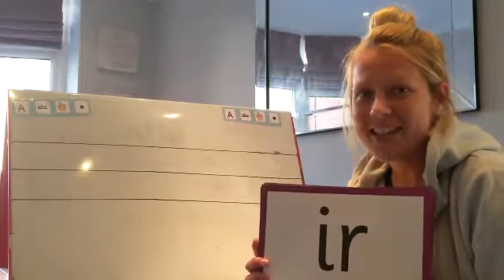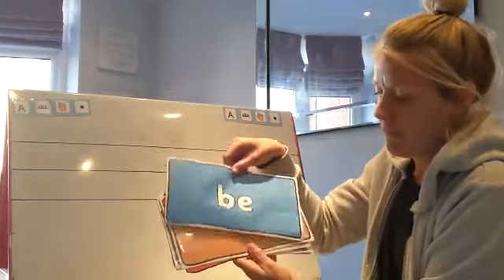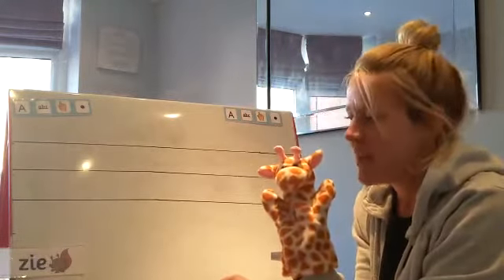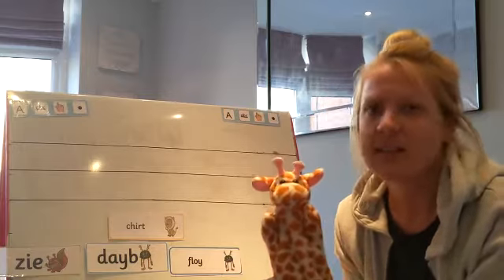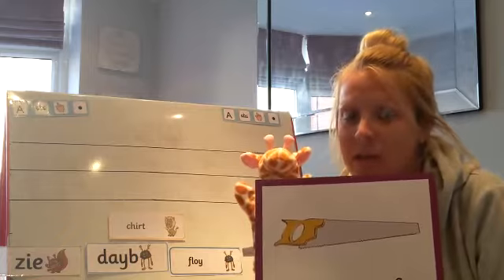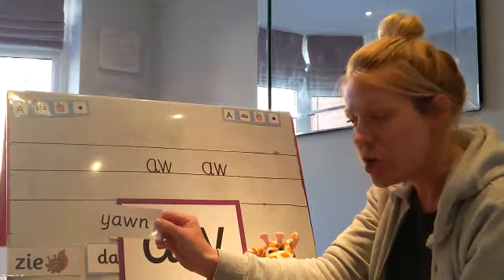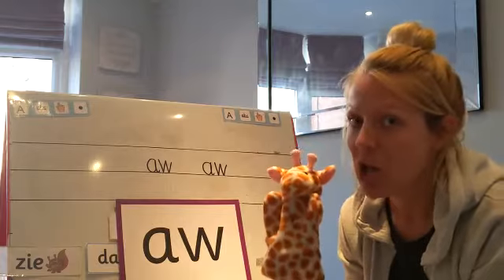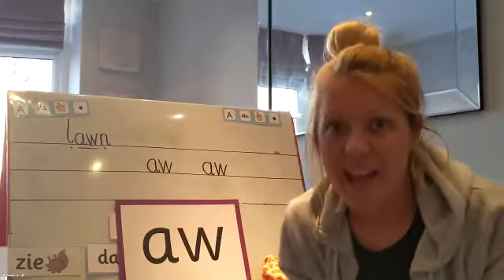Phonics at Franche Phase 5: aw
Miss Jackson leads this session on the sound ‘aw’.